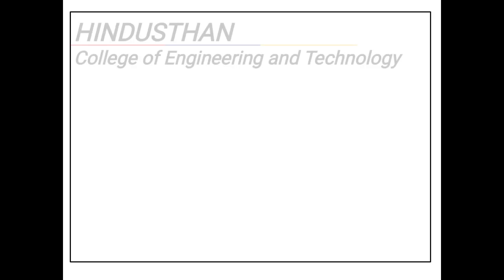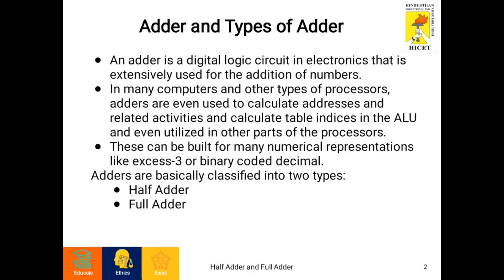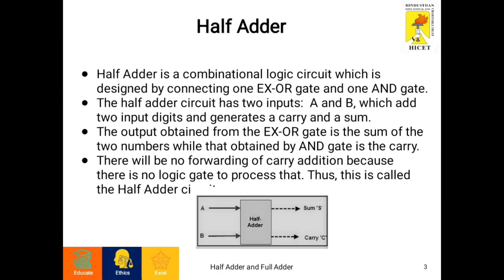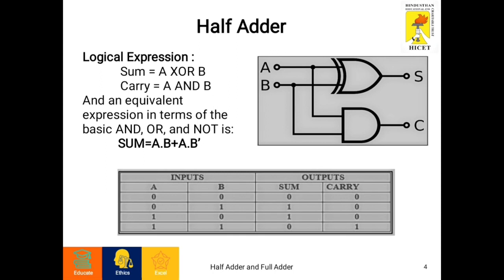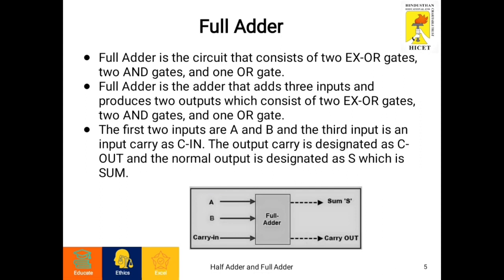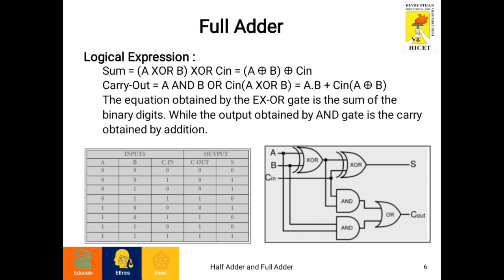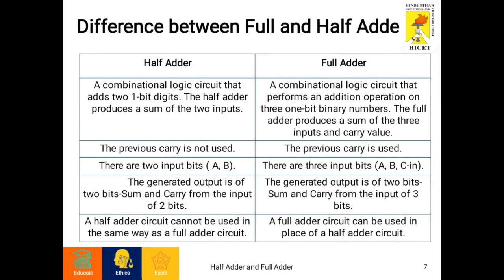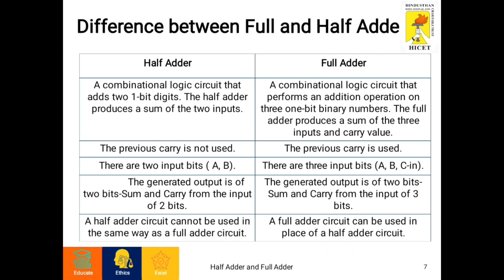Electronics for embedded systems - Adders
This video explains the working half adder and full adder in detail